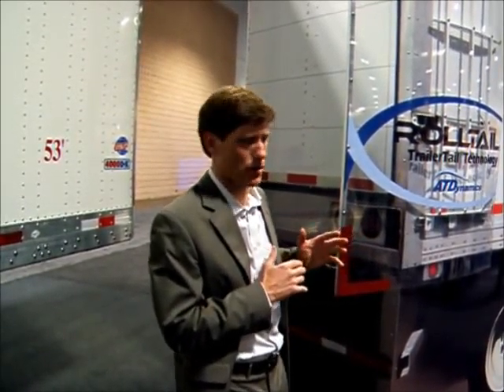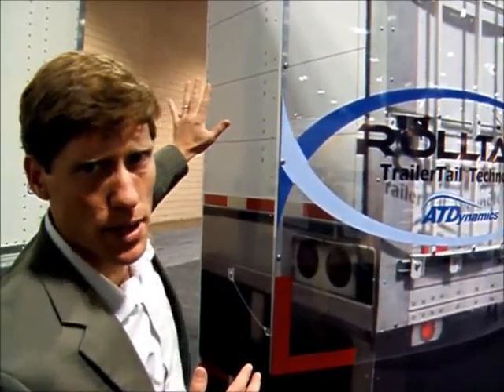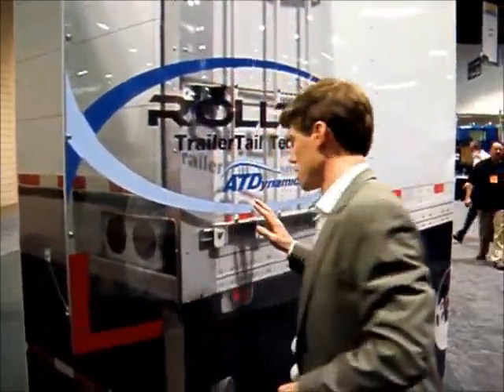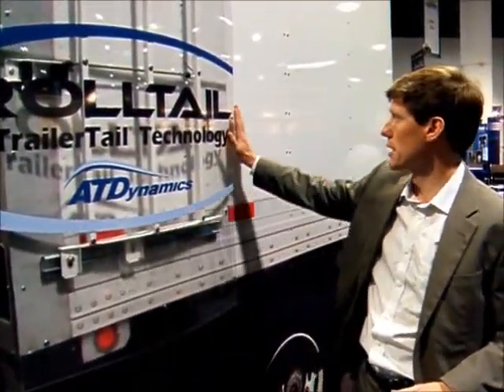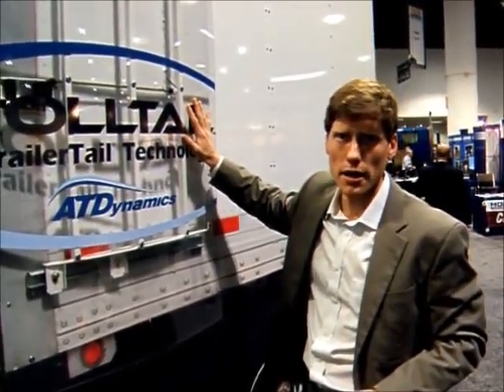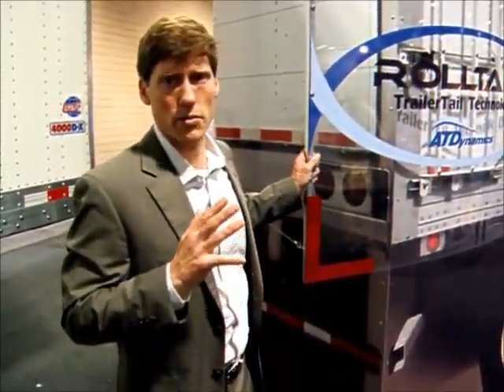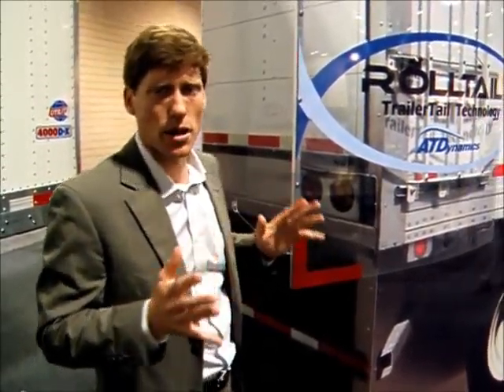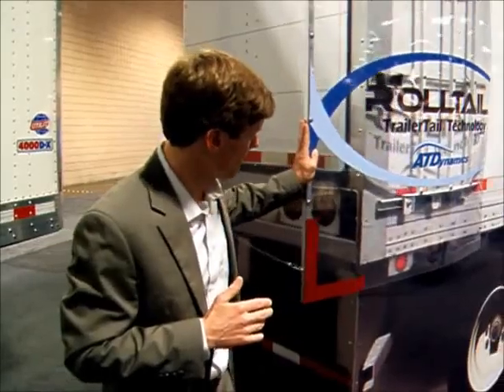RollTail for Trailers